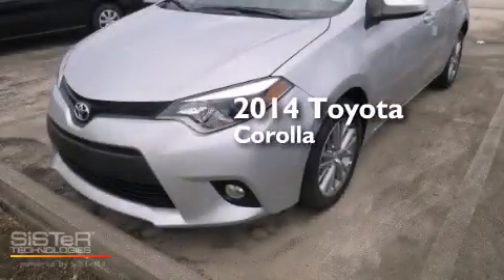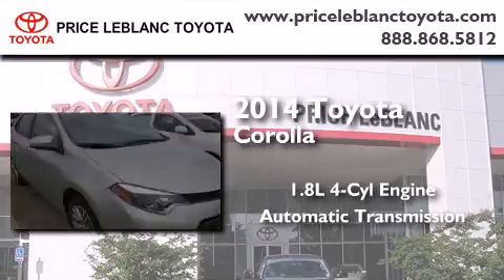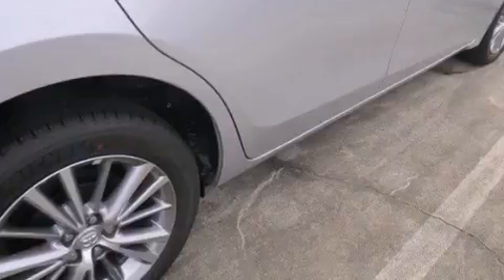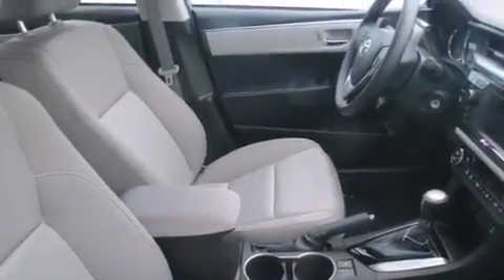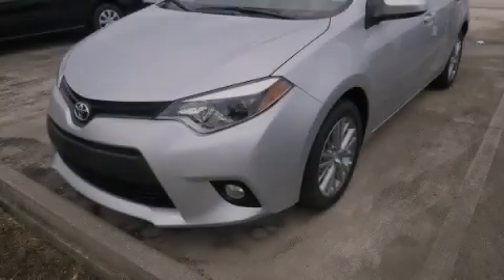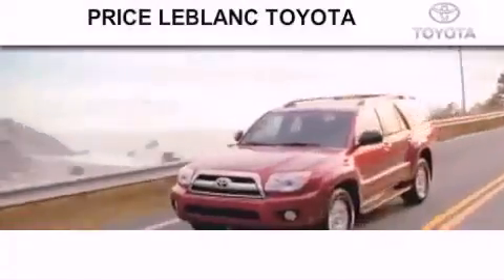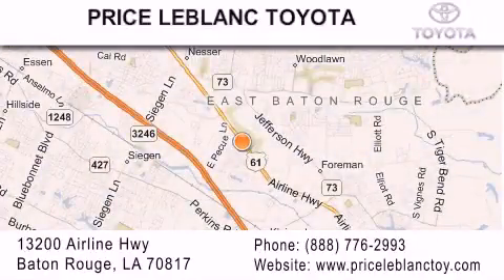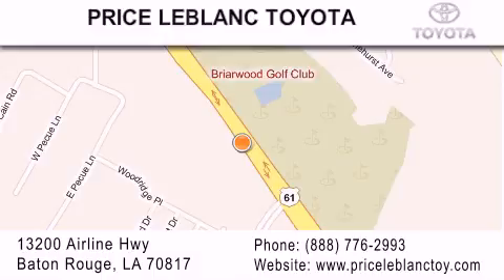2014 Toyota Corolla Lafayette LA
Year : 2014
 Make : Toyota
 Model : Corolla
 Engine : Regular Unleaded I-4 1.8 L/110
 Trans . : Automatic
 Exterior : Classic Silver Metallic

 Interior : Graphite
 Stock : 017085